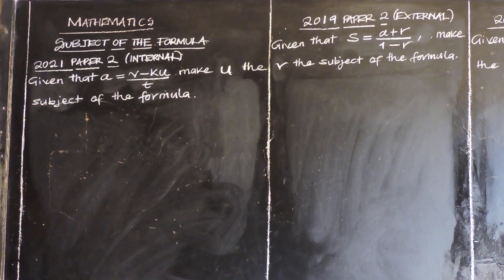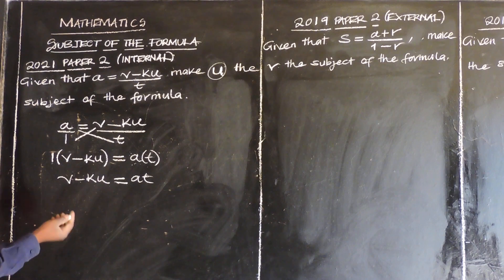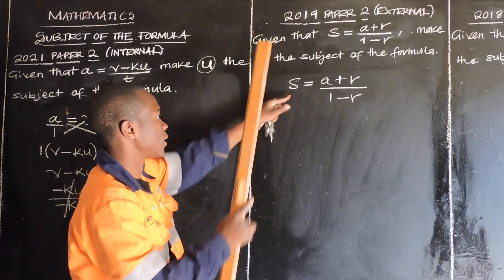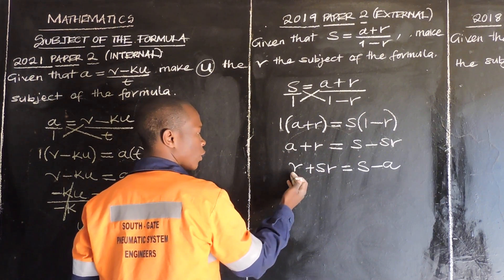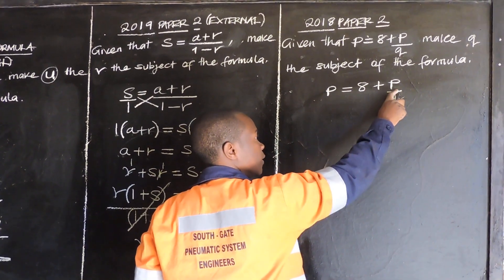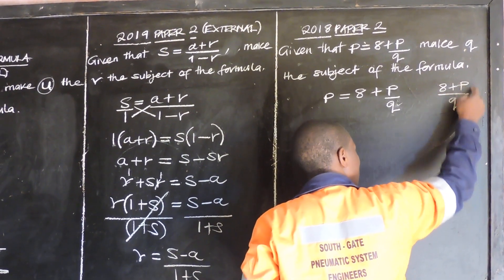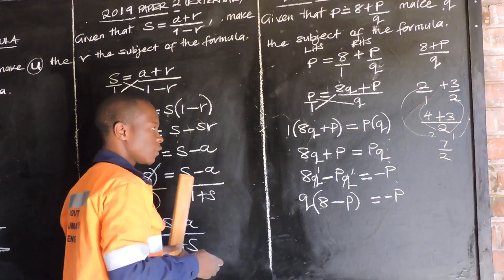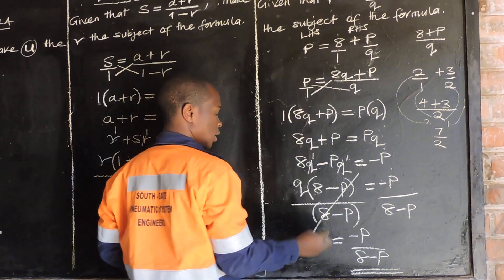SUBJECT OF THE FORMULA GRADE 9 MATHS PAPER 2 - ECZ - PART 2